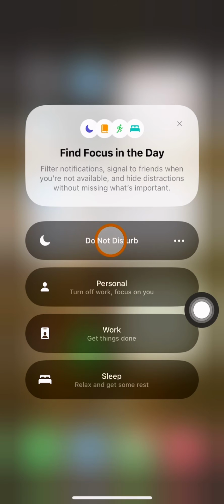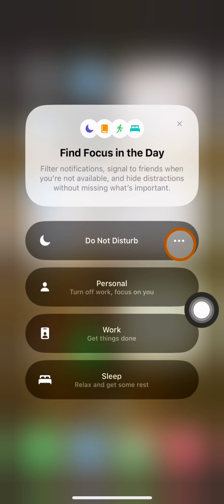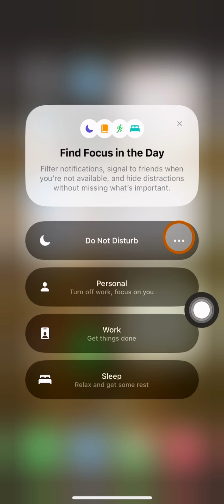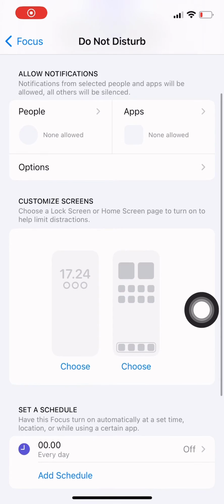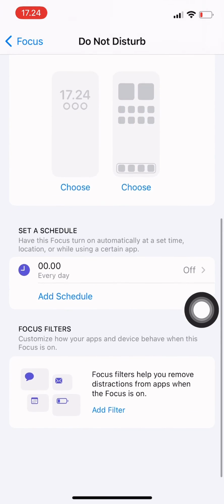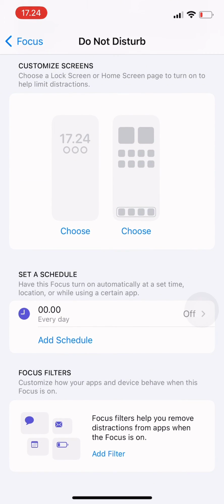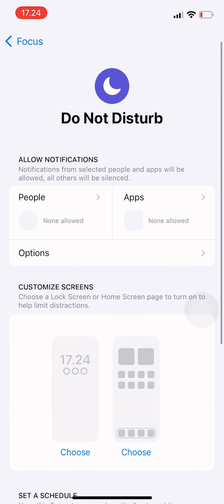[Want to Focus Without Interruptions on Your iPhone? Watch This!] - iPhone "Do Not Disturb" Tutorial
iPhone allows you to get off your phone and focus more on your surroundings. This DND feature helps you when you need some time away from notifications and be more mindful.